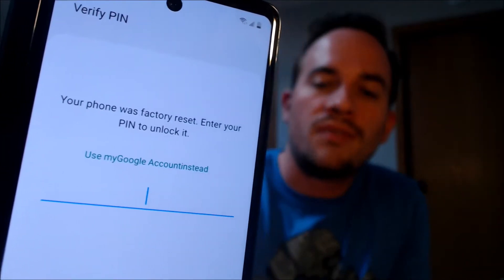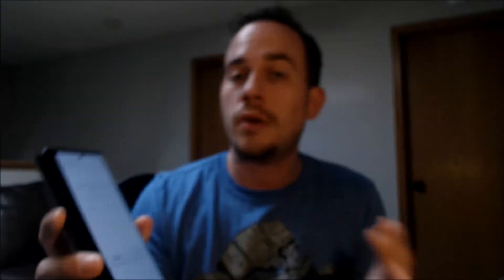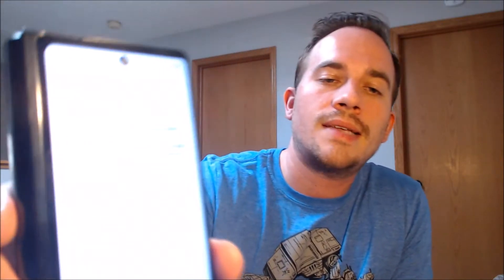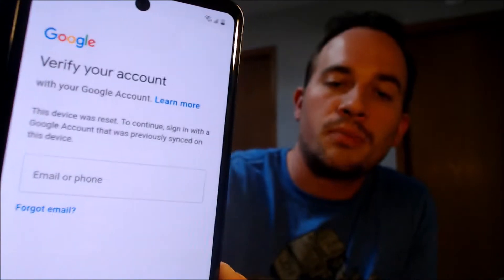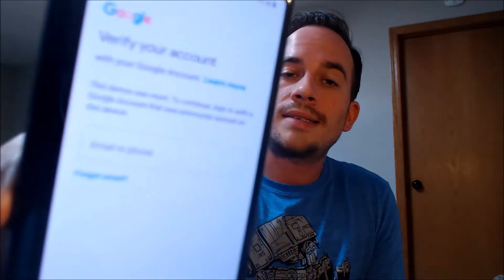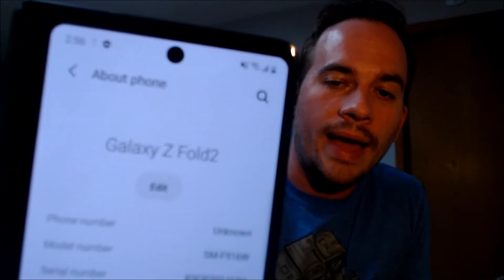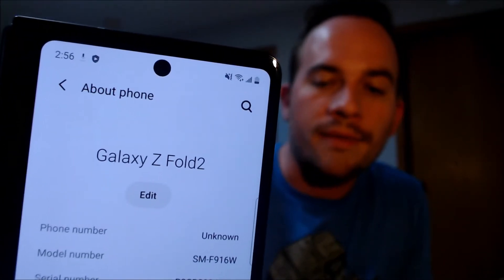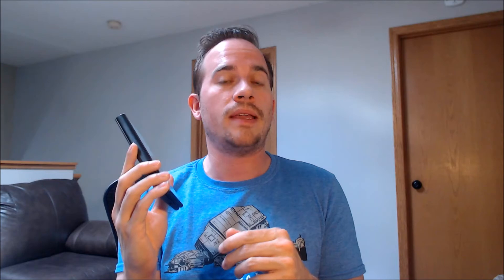Disable Bypass Remove Google Account Lock FRP on Samsung Galaxy Z Fold 2 SM-F916W!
Video showing a Google Account Lock (FRP) successfully being bypassed/removed on a Samsung Galaxy Z Fold 2 (model number SM-F916W). Google includes this security feature with all devices on Android 5.1 and up so that when a device is reset without first removing the Google account, the device is locked to the previous owner's account. This process that we do to the device allows a bypass of the screen that asks for the Google account of the previous user.